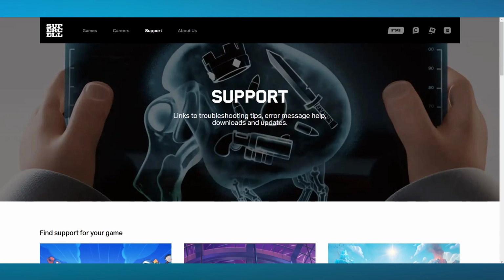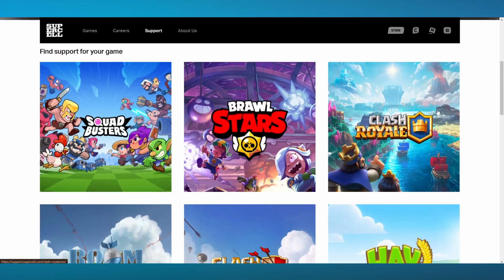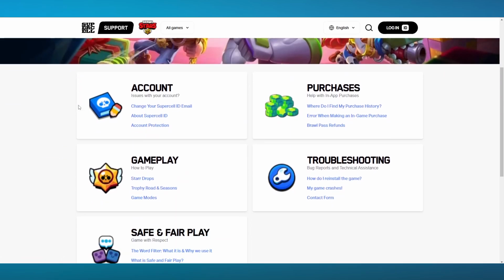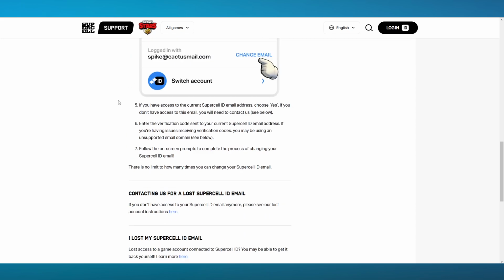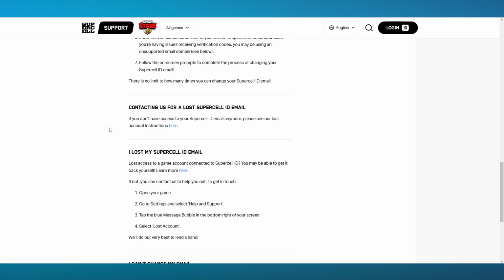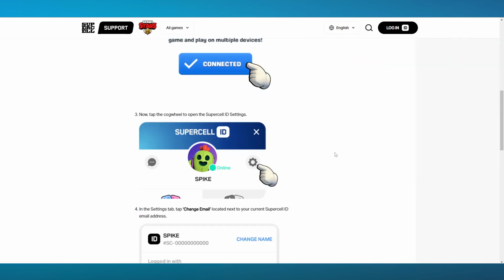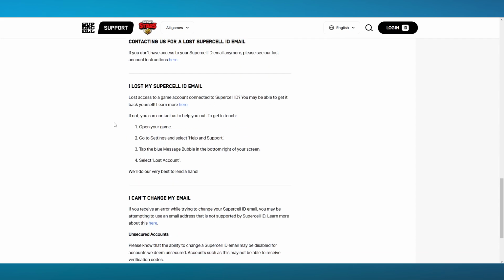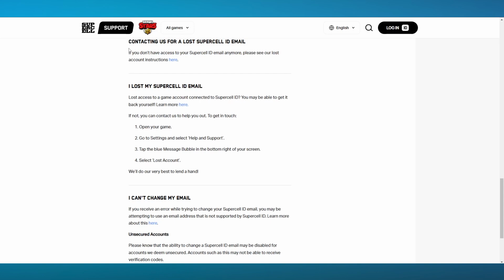How to Change Your Supercell ID Email in Brawl Stars (2025)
📩 How to Change Your Supercell ID Email in Brawl Stars!

🔹 What You’ll Learn:
Whether you’ve switched emails or want to secure your account, I’ll make the process easy to follow.

🔹 Why It’s Important:
✅ Secure Your Account: Ensure your account stays safe with an up-to-date email.
✅ Simple Steps: Learn the correct way to make this change hassle-free.

🎉 Update Your Email Today!
Watch now to learn how to change your Supercell ID email in Brawl Stars! Don’t forget to:
💬 Comment if you have any questions or tips